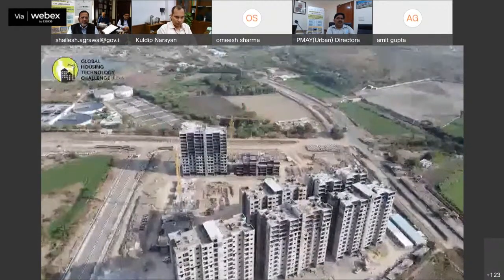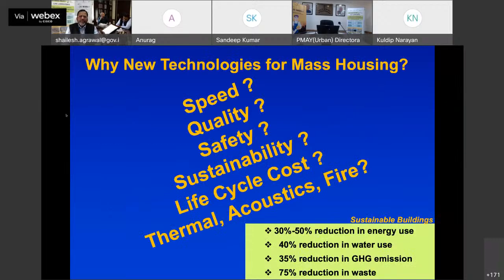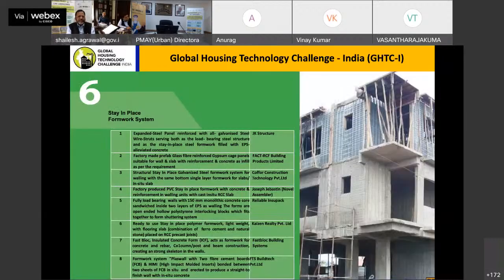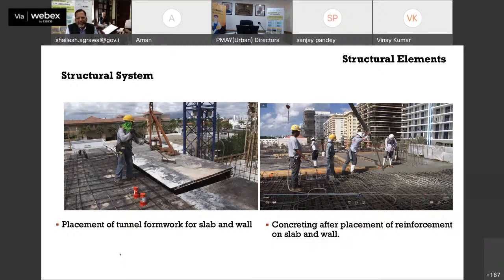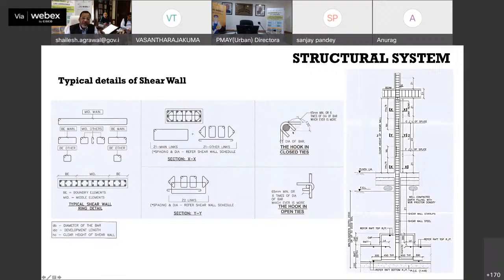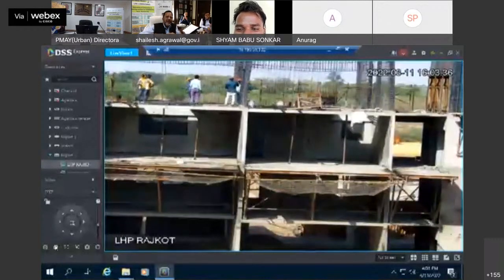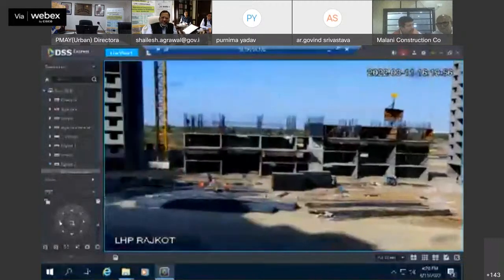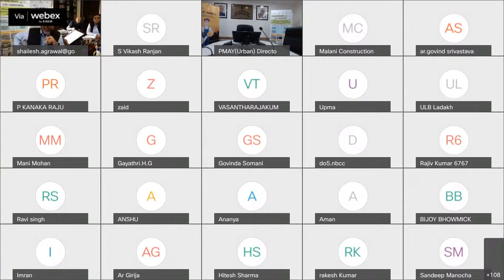Webinar on Light House Projects(LHPs)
Webinar on Light House Projects(LHPs) for Technograhis